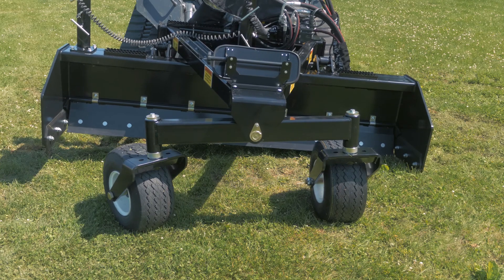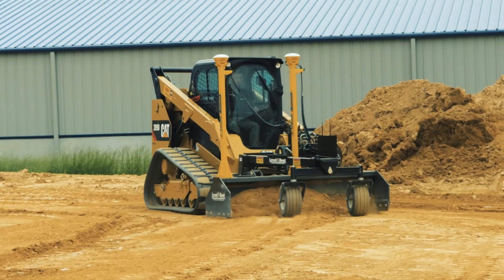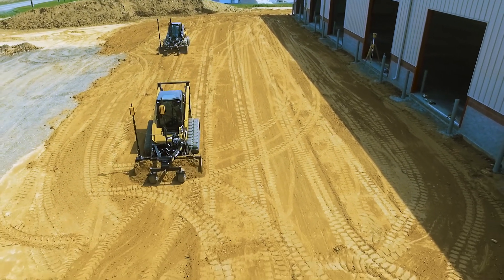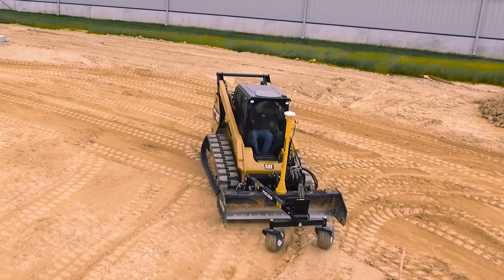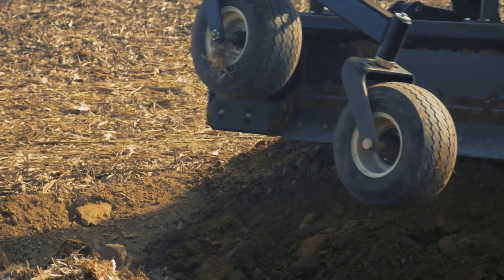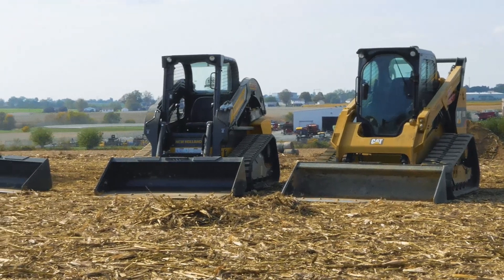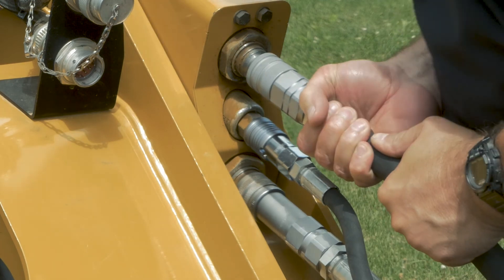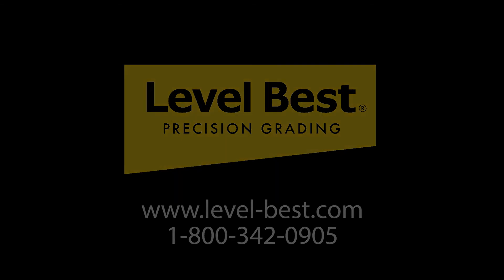Level Best Hydraulic Connections to Caterpillar Loader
The PD Series Grader from Level-Best: the industry standard precision grading box.

This video will demonstrate how to connect the hydraulic system between the Level Best grader and a CAT loader.

PD Grading Boxes can grade Level, Single-Slope, and Dual-Slope 2D applications, as well as GPS, Robotic Total Station, and Sonic 3D jobs. ATI Corporation has kits that will interface with all those systems. No matter what combination of systems you use, Level-Best has you covered.

It’s the perfect grader for preparing concrete floors and pads, parking lots, sidewalks, athletic fields and general excavation.

It integrates well with Caterpillar CTL and Skid Steer loaders, offering advantages such as bi-directional grading, the ability to carry material instead of needing to windrow, and greater maneuverability in tight areas.